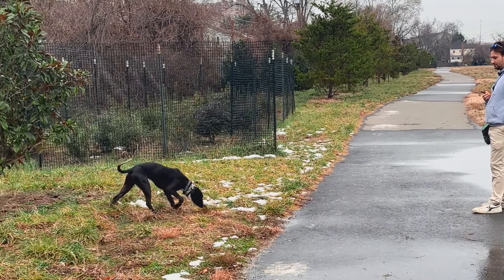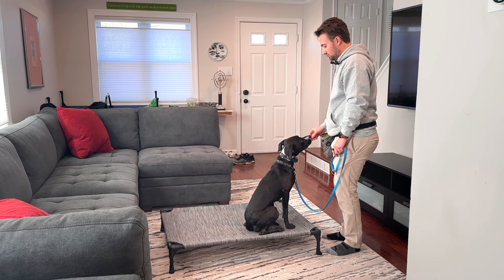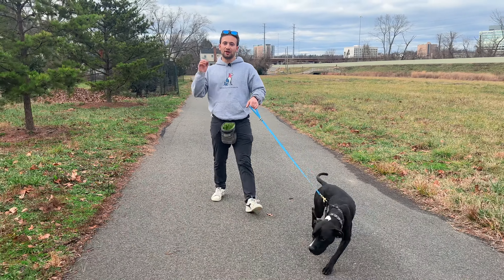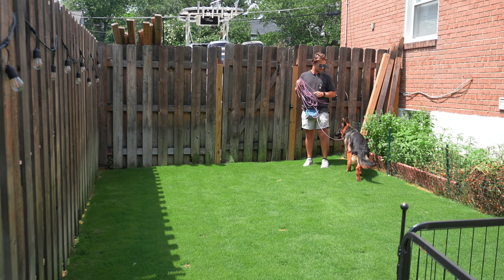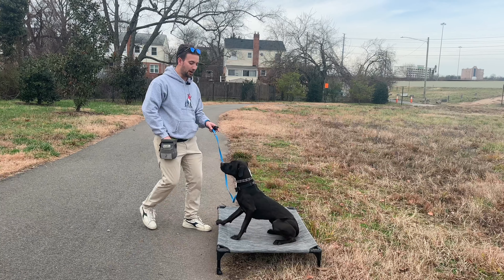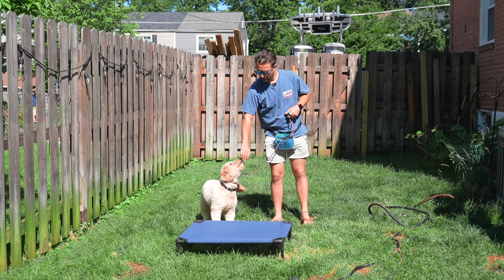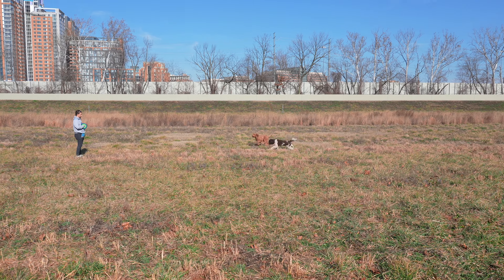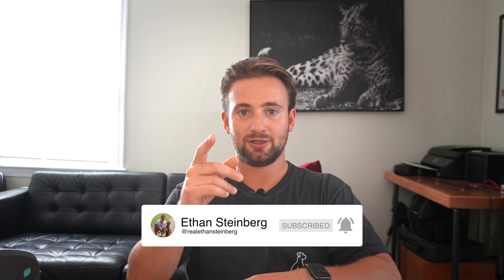Ultimate Guide For the Perfect Recall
About Me: At NOVA Canine Academy, we improve communication between dogs and their owners through premium off-leash training in DC, Maryland, Virginia and beyond. We are passionate about helping dogs live happier lives with their owners, providing personalized training tailored to each dog's unique needs. Our six week board and train program is designed to give your dog service dog level obedience, and to completely rehabilitate your dog from serious issues such as; leash reactivity, aggression, resource guarding, dog reactivity, and timidness.

📍 NOVA Canine Academy & RealEthanSteinberg.com
❗️ Services: 4 & 6 Week Board & Train Program
❗️ Location: Northern Virginia/Washington, D.C. Area

🔥Best Training Tools For YOUR DOG!
→ Herm Sprenger Stainless Steel Prong Collar 2.25mm
→ Mini Educator ET-300 E Collar
→ Veehoo Place Board
→ Jim Hodges Biothane Leash
→ Heavy Duty K9 Kennel
→ ALL THE TRAINING TOOLS I RECOMMEND

🎥 Filming Gear
→ Sony Alpha 6700
→ DJI Ronin-SC
→ RØDE Wireless Go II
→ RØDE Auxiliary VideoMic GO